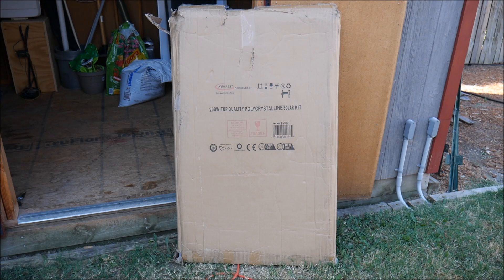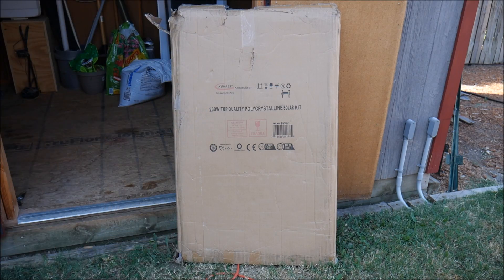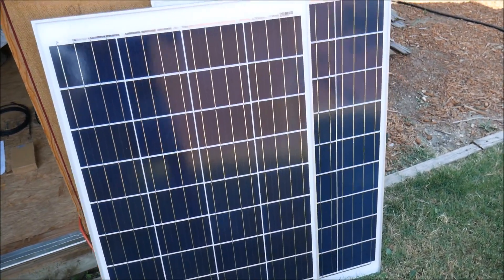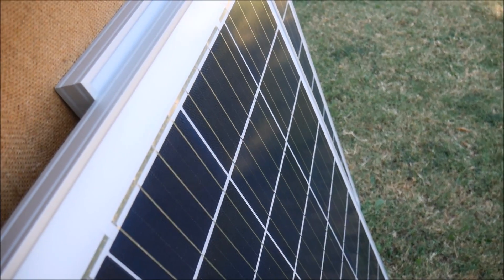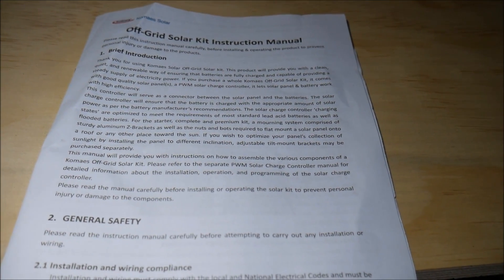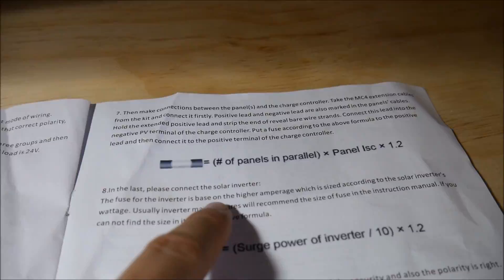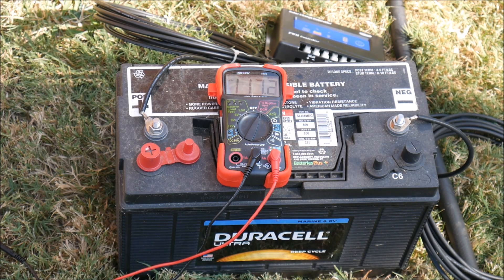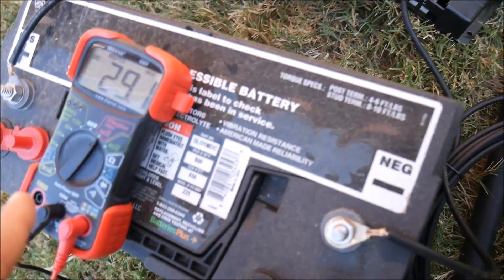Komaes 200W Solar Kit Review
This 200W solar panel kit from Komaes is a great value for beginners.  Just plan on upgrading the wires and maybe the controller.

In this review, I will show you a 200W solar panel kit from Komaes that cost about $280 USD at the time of the video.  It comes complete with everything you need to produce power except a battery.  It also does not come with an inverter to be able to use the power you have created unless you plan on using 12V DC loads.

This kit is good for a beginner just getting started but a more advanced user will want to look elsewhere for better quality components.

PWM Kit Version:

MPPT Kit Version: